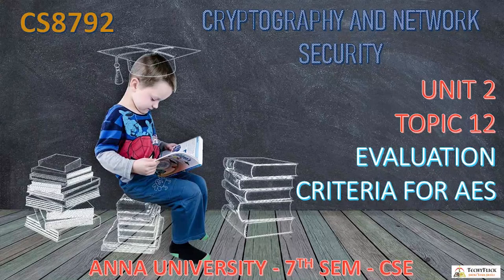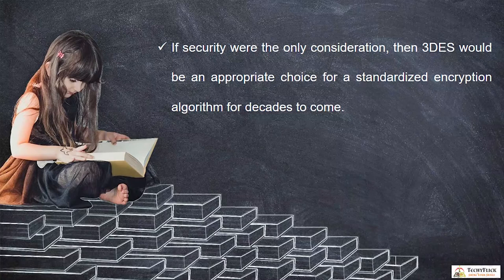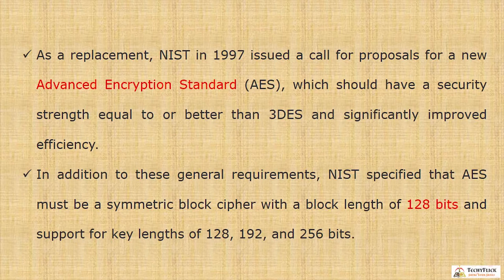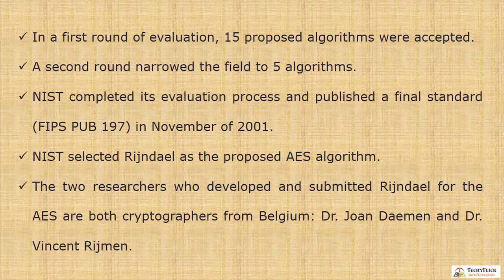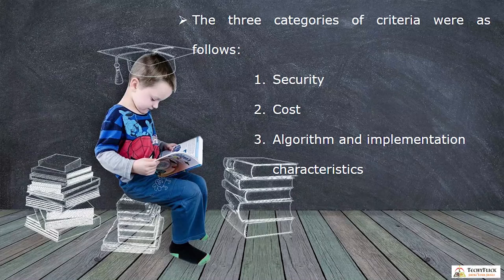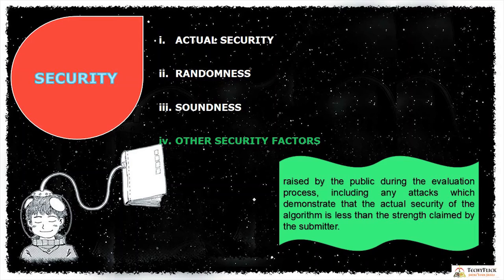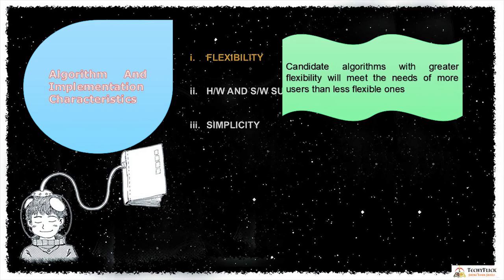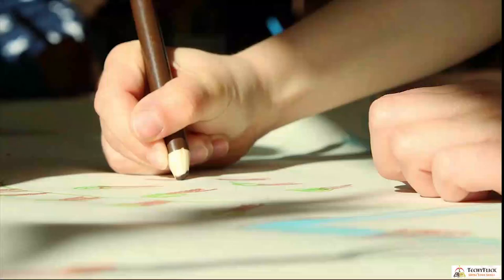EVALUATION CRITERIA FOR AES